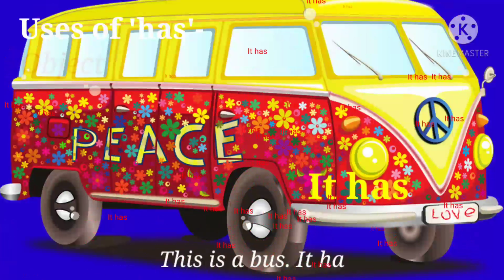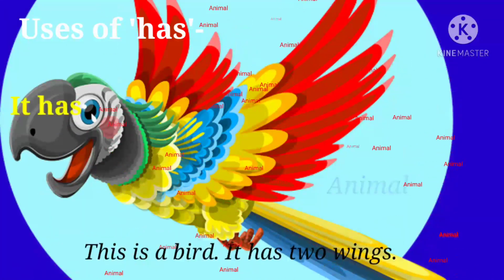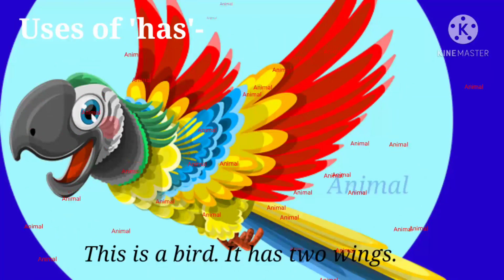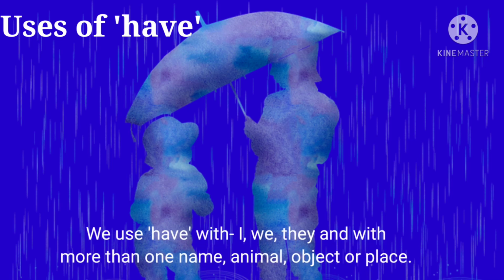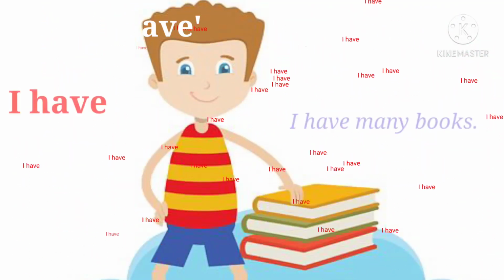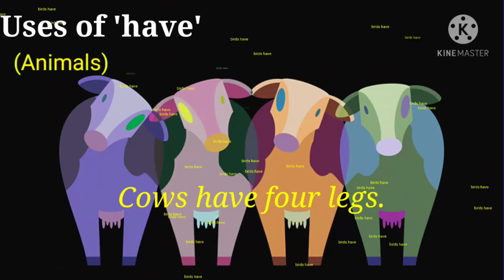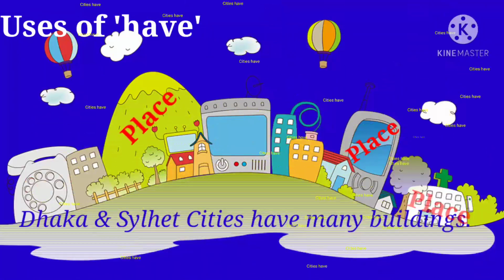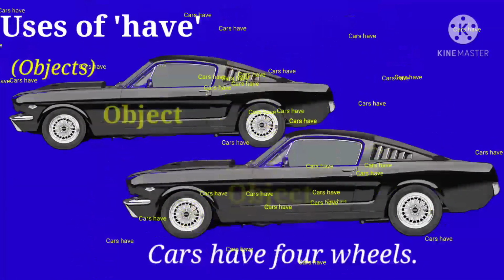Uses of Has and Have for Kids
Our video “Uses of Has and Have for Kids” will help the kids learn using “has and have with fun.
Have and has indicate possession in the present tense. Have is used with the pronouns I, you, we, and they, while has is used with he, she, and it. Kids from grade 1, grade 2 and even grade 3 can learn from this video. They will be able to mqake simple sentences using have and have.

All the images used in this video were taken from pixabay.com
Background music was taken from AudioLibrary